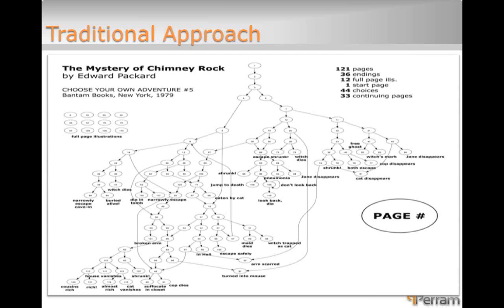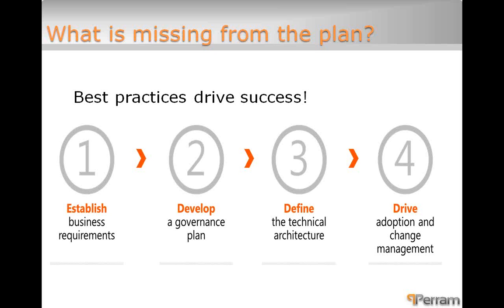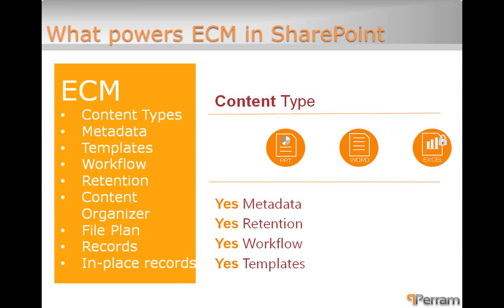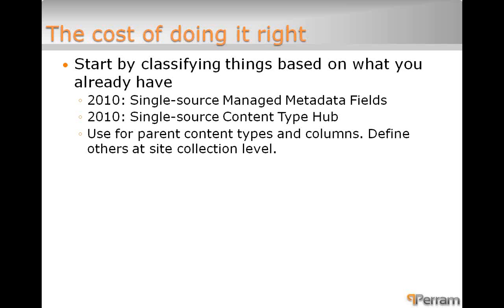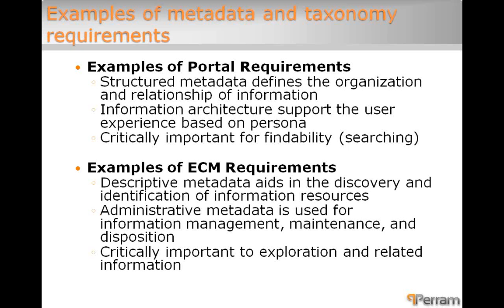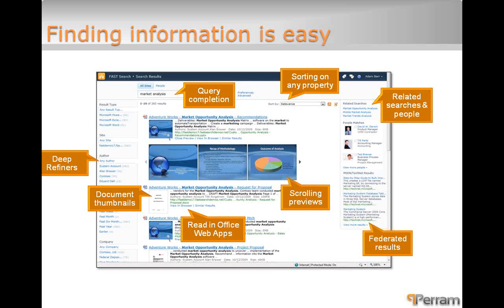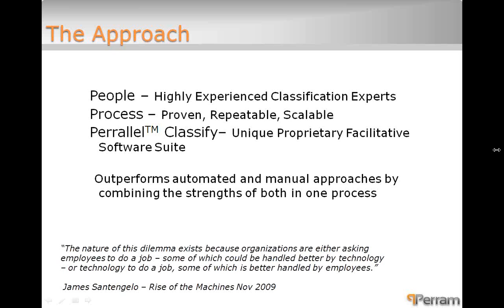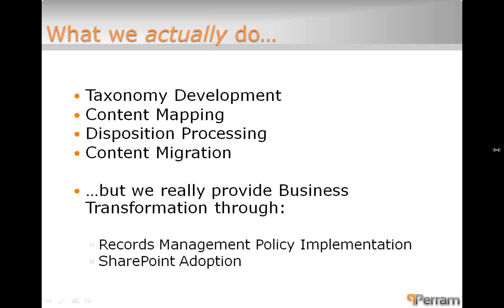2012-06-12 11.05 Data Mapping and Transformation_ The Secret to SharePoint 2010 Success.wmv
The presentation reviews the importance of developing a taxonomy and organizing and migrating legacy content into SharePoint 2010.